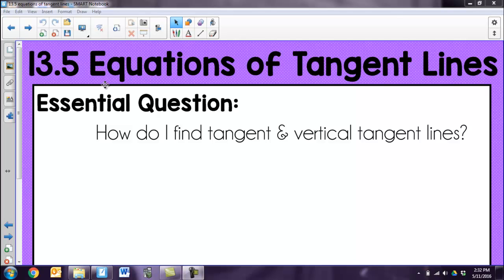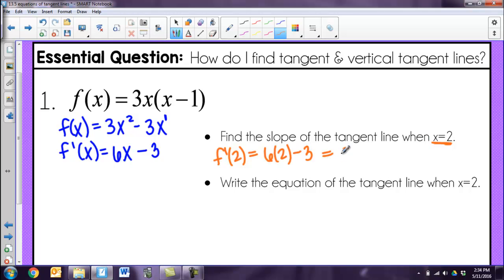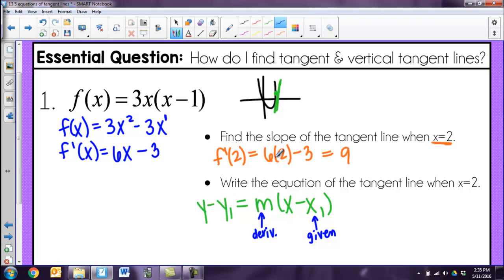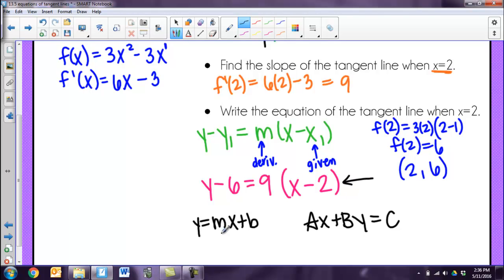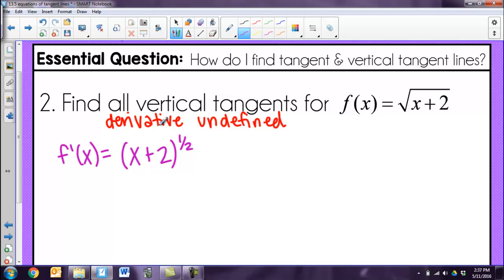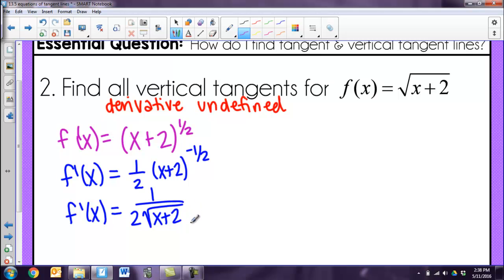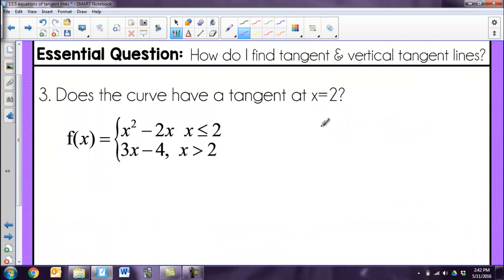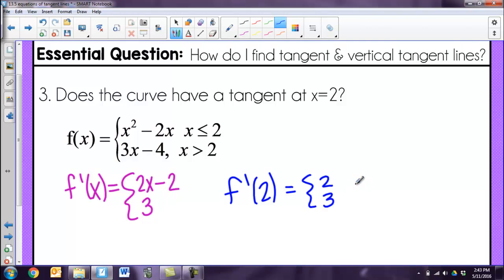14 5 Equations of Tangent Lines